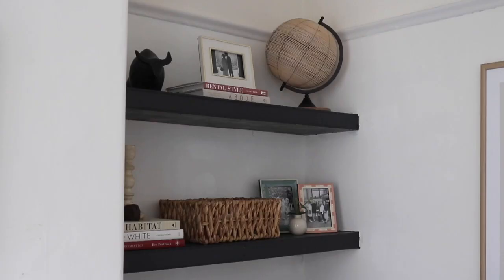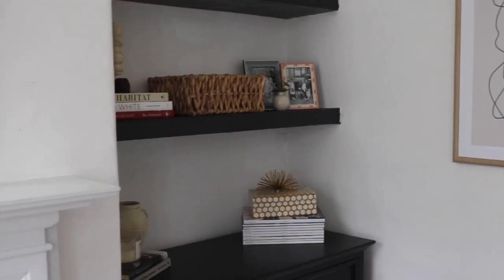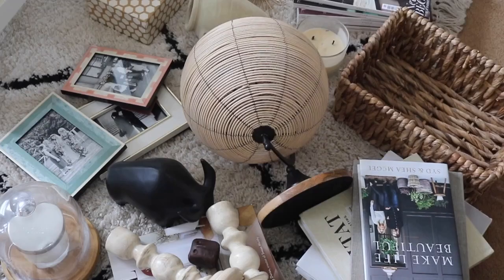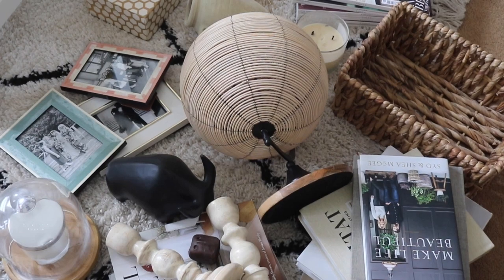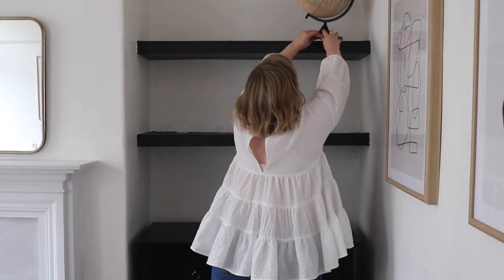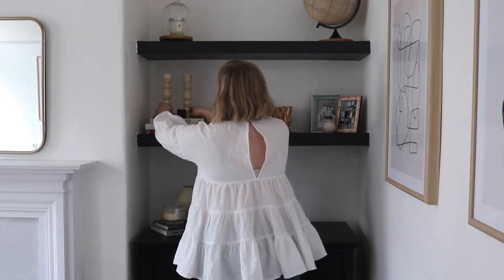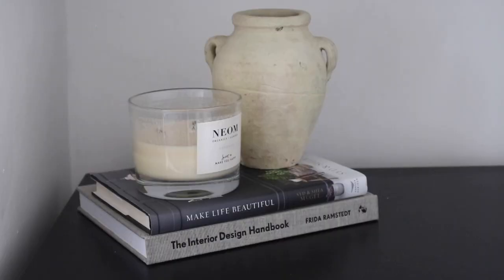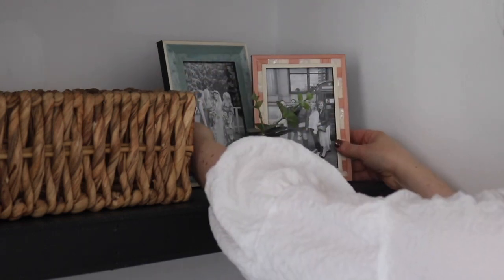How to Style Built-Ins | An Edited Lifestyle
Do you have a room that needs help with a makeover? Sign-up to my E-Design Room Package Services today

Sign-up and get great music for your projects today